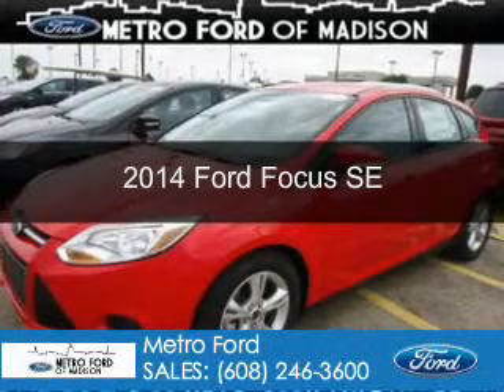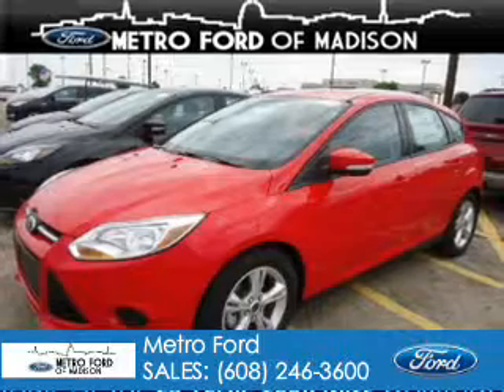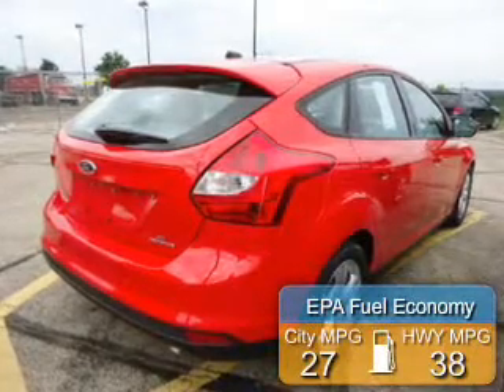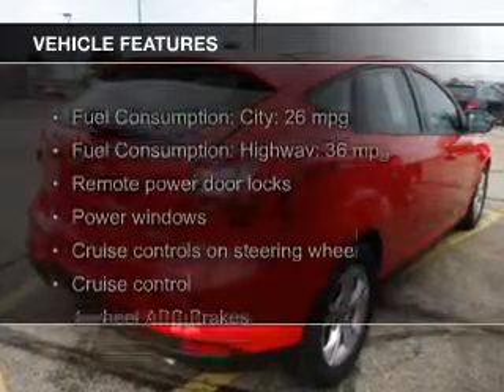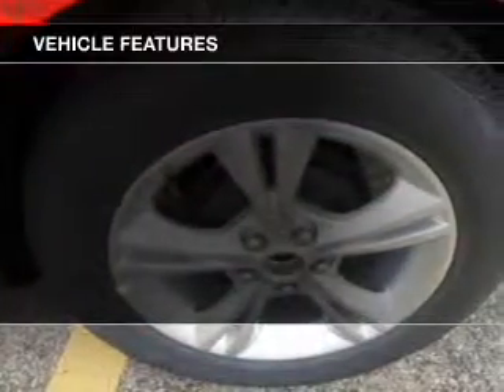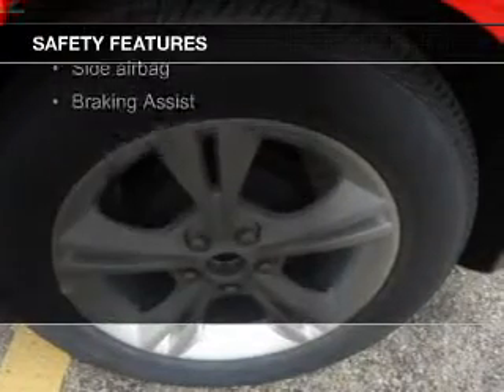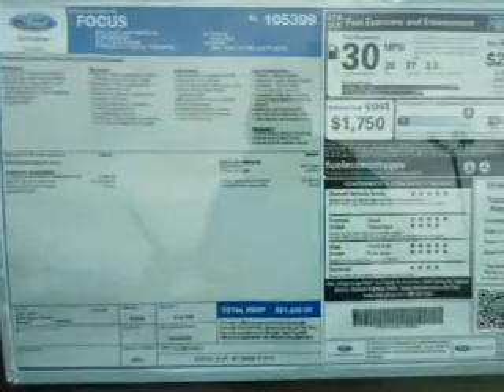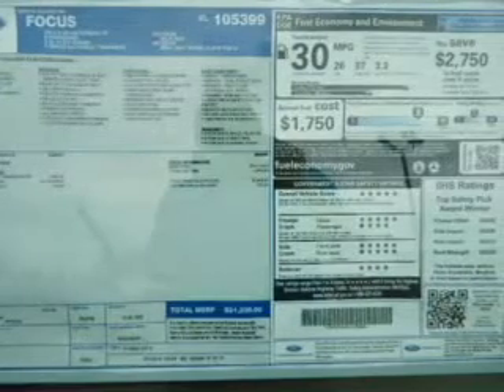2014 Ford Focus - Madison WI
Phone:
Year: 2014
Make: Ford
Model: Focus
Trim: SE
Engine: 2.0 liter inline 4 cylinder 16 valve
Transmission: 6-Speed Automatic
Color: Race Red
Mileage: 8
Address:
5422 Wayne Terrace